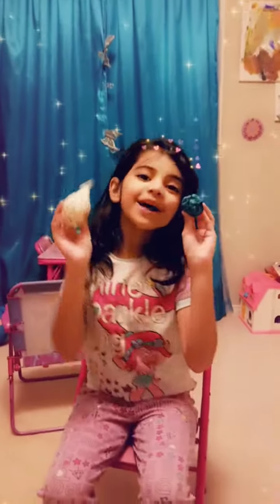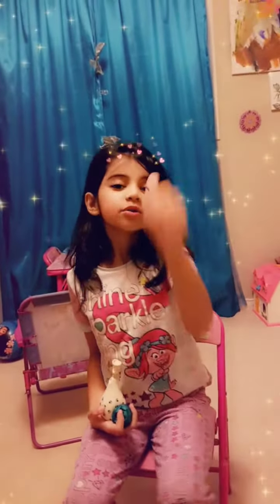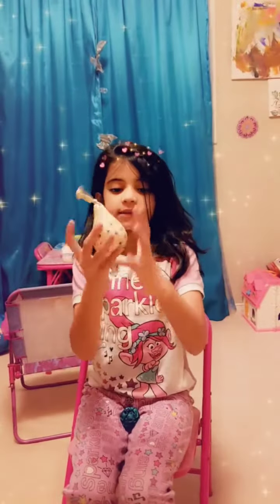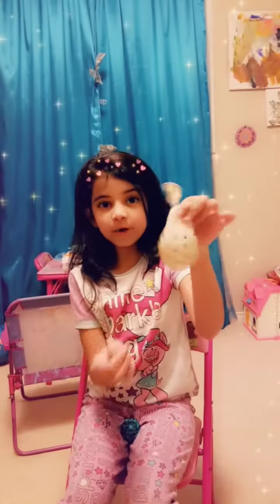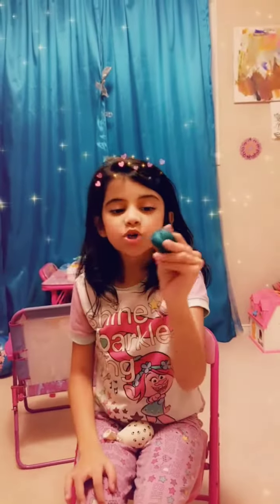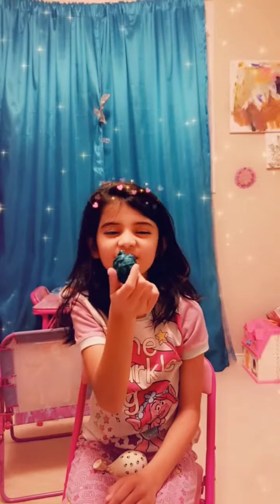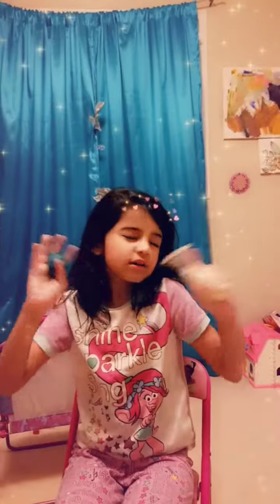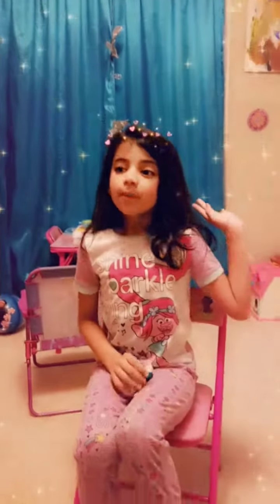Home made squishes!!